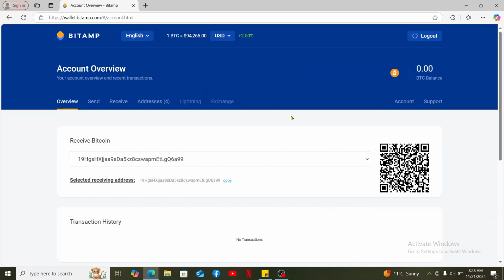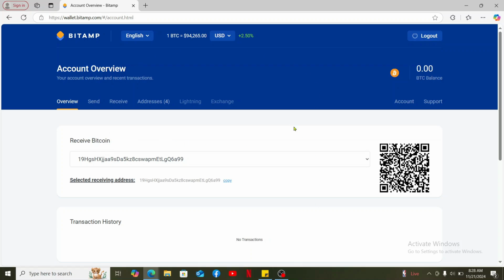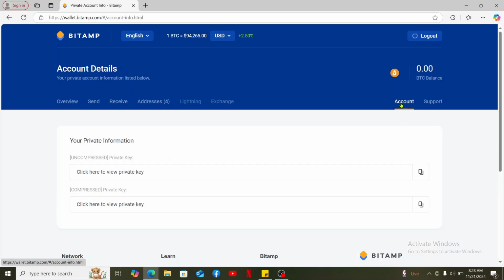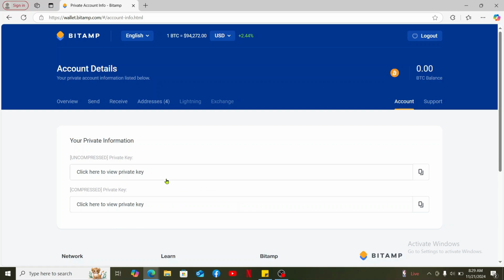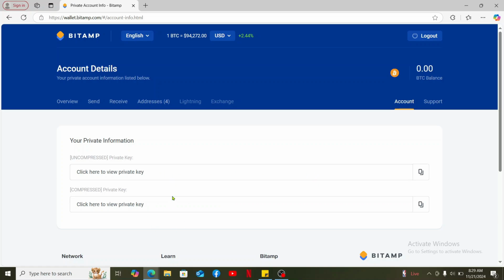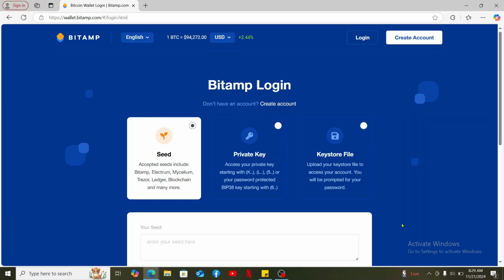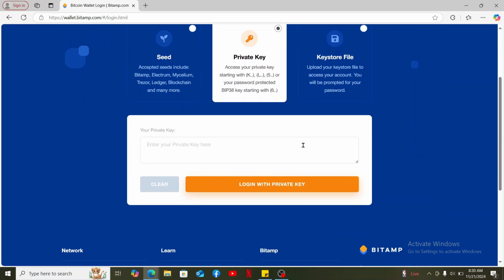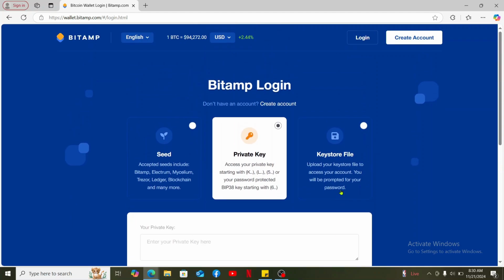How to Logout of BitAmp Account 2025?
Need to log out of your BitAmp account for security reasons? This quick guide will show you how to safely sign out of BitAmp to protect your Bitcoin wallet and personal data. Stay secure while managing your crypto!